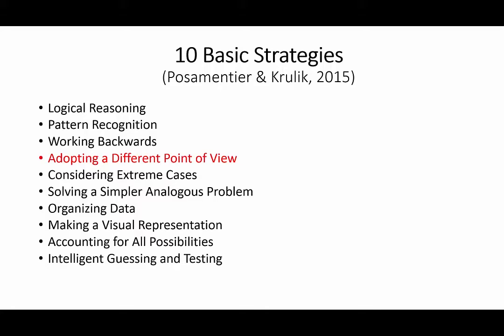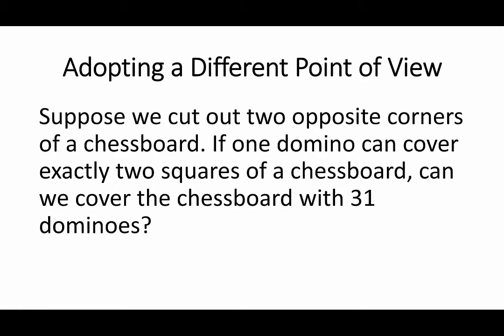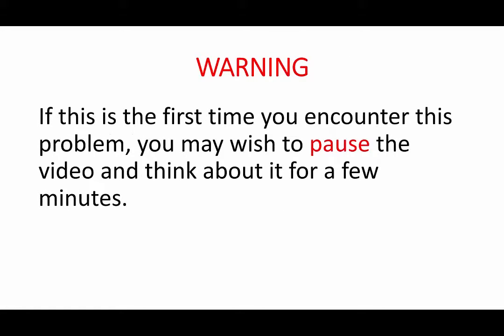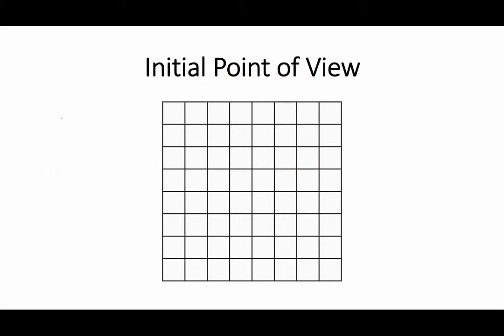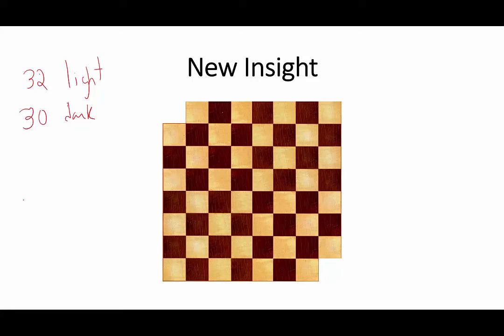Adopting a Different Point of View: Problem Solving Strategy 4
Suppose we cut out two opposite corners of a chessboard. If one domino can cover exactly two squares of a chessboard, can we cover the chessboard with 31 dominoes?